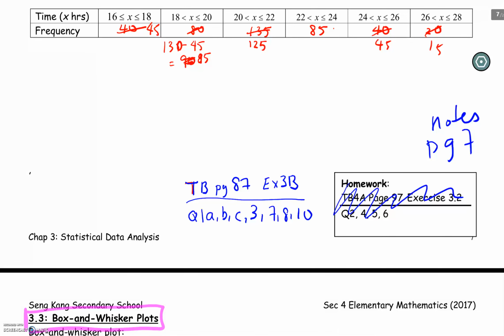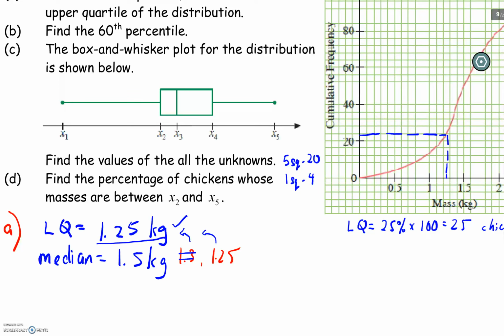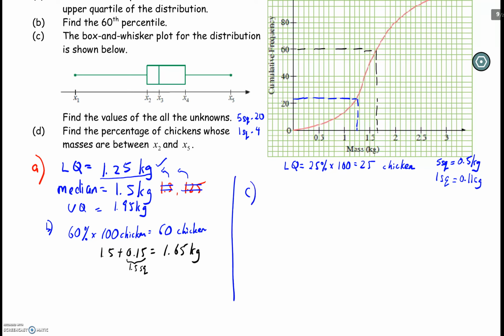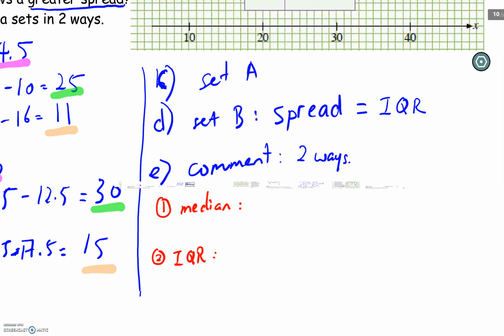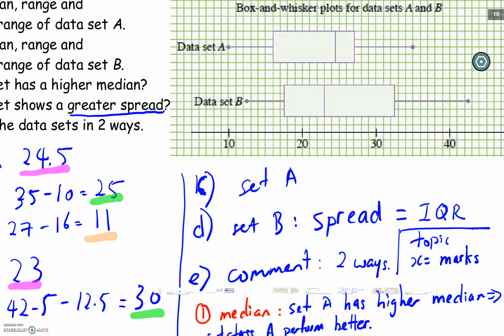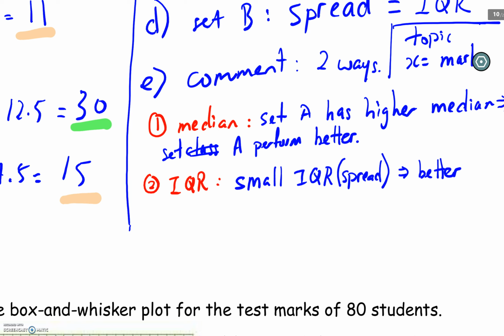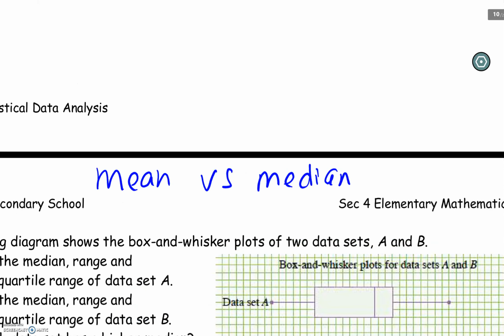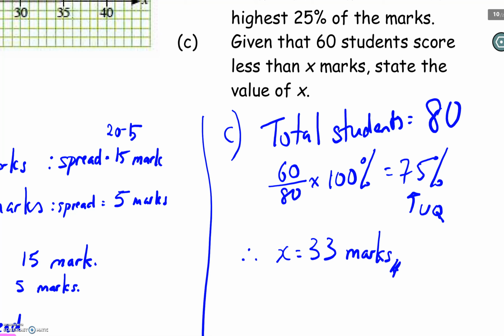EM Statistics p06